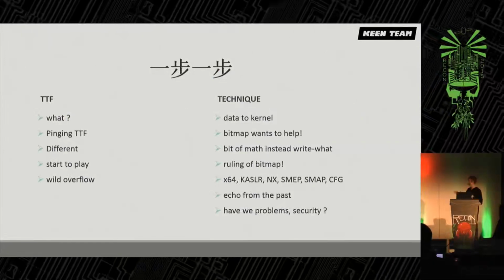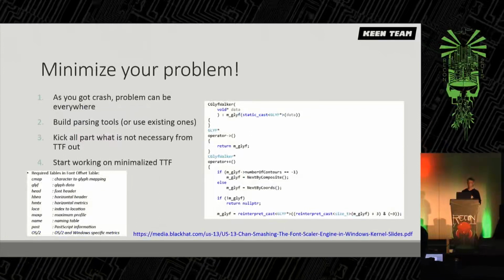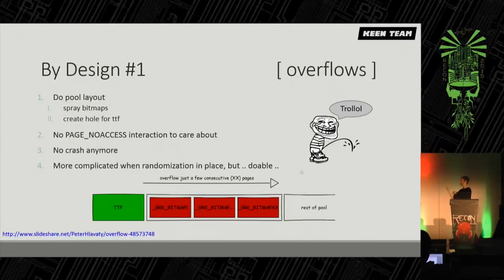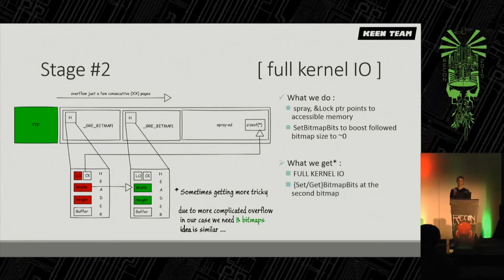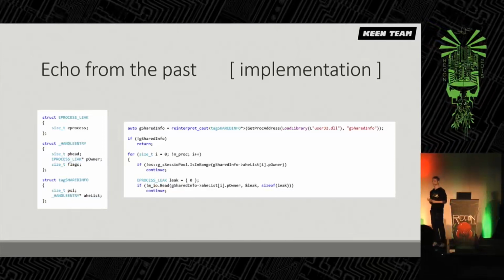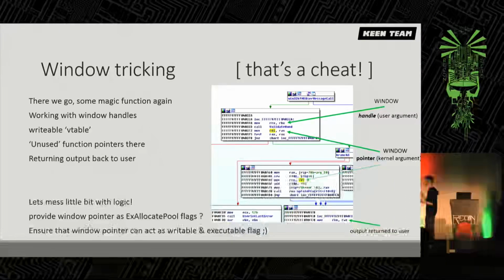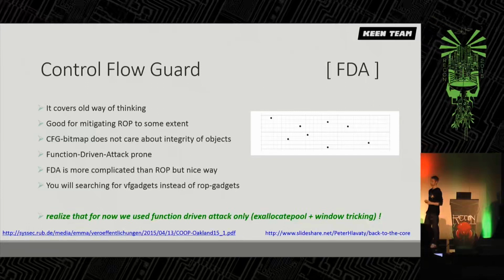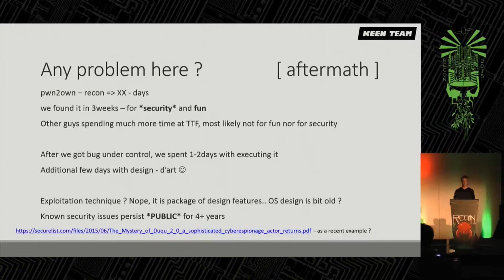peter hlavaty jihui lu This Time Font hunt you down in 4 bytes